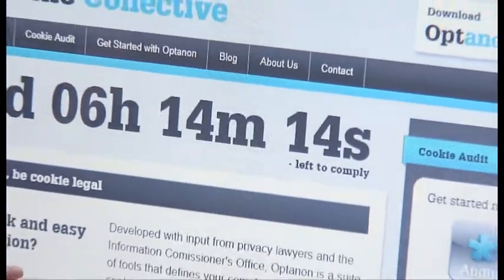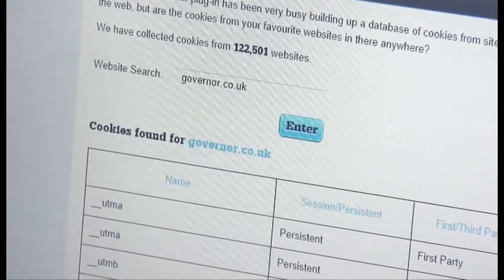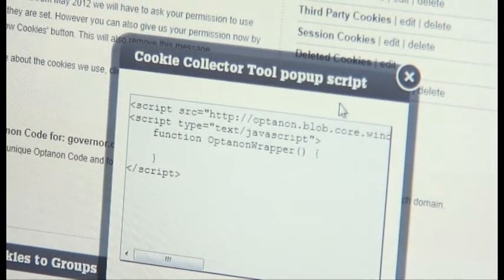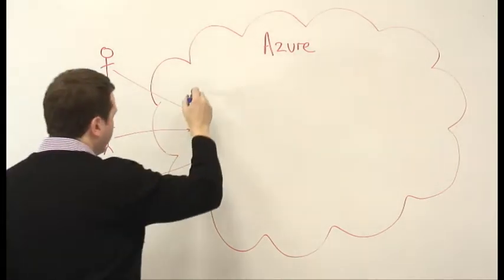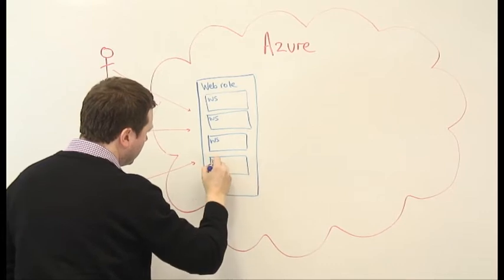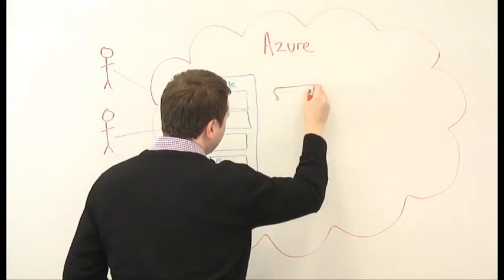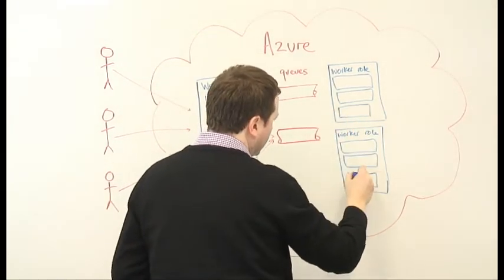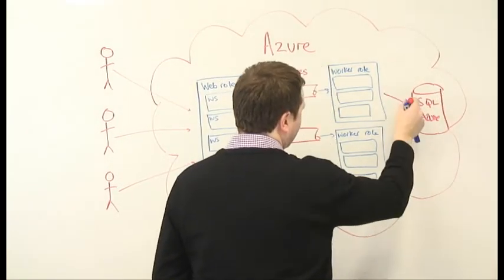Analysing Cookies in the Cloud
John Mannix from Governor Technology talks about cookielaw.org, a service that used crowd-sourcing to farm cookies from volunteers who installed an agent on their machines and provide later analysis and gave advice on whether a particular site's cookies existed within the limitation of the EU directive that came in to force on the 27th May 2011 (and that will be enforced in May 2012).
An interesting discussion on how they architected to use Azure features so they could easily scale up/down depending on the number of cookies that were harvested.